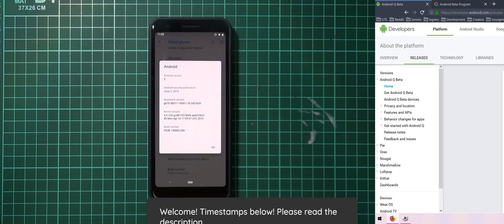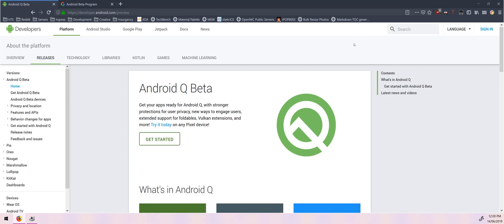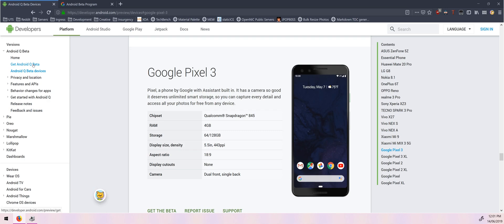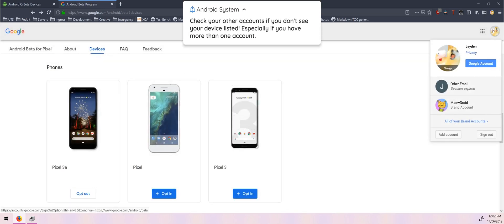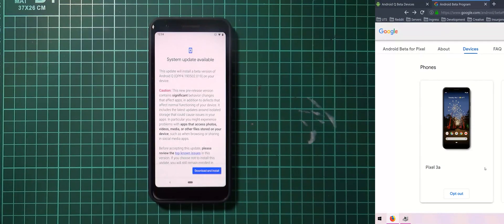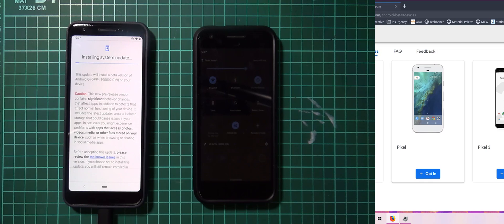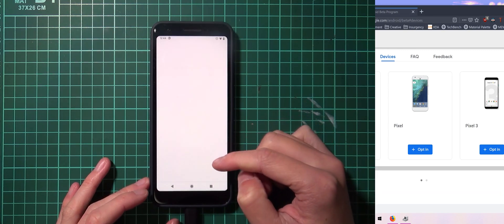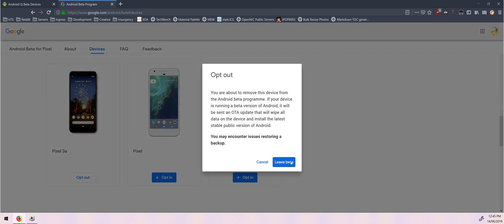Enrolling into the Android Beta Program | MaowDroid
Itching to try out the latest Android Beta? How about joining the beta program?

Today's video is about what it's like to enroll into the beta program! This won't be too short either. Check out the timestamps and links below for more information.

There are a few spelling errors with 'enrol'... Silly me.

▼ Notice!
Find updates to the video here, or for a written version of this video:
TBD

▼ Timestamps:

00:08 Introduction

00:49 Things about SafetyNet
00:58 Apps might not work at all
01:21 Android Beta Reddit Community

01:28 Supported Devices
02:01 Enrolling Your Device into the Program
02:15 Opting in a Device
02:36 Agreeing to the Terms
02:54 Help! My phone isn't there!

03:16 Checking for Update to Q!
04:00 Briefly Reading Update Notes
04:20 You can also flash the Factory Images
05:01 You can enroll anytime to receive updates
05:14 Reboot to Update System

05:34 Booting up into Android Q

06:29 Unenrolling from the Beta Program
07:03 Ending

▼Links

▼More links!